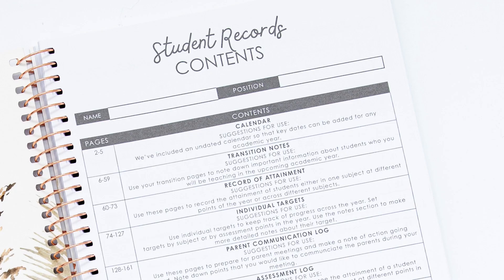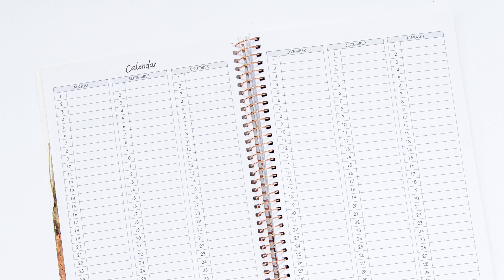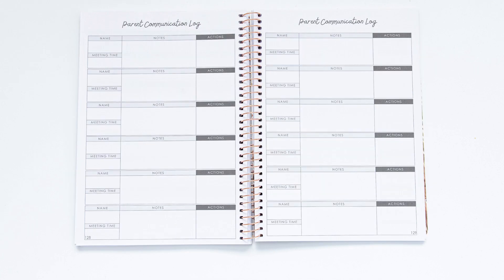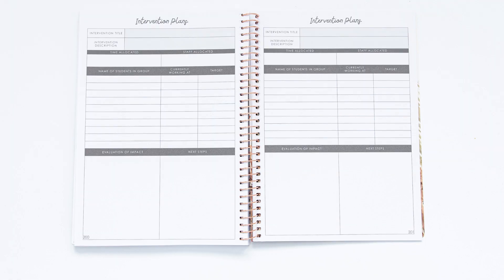Student Record Book Full Run Through 2023/24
Welcome to our video on the Student Record Book, designed specifically for teachers.

As educators, keeping track of our students' progress can be a daunting task. That's why we created the Student Record Book, a comprehensive tool that helps you organise and manage all the important information about your students in one place.

In this video, we'll walk you through the various sections of the book, including attainment records, transition notes, and academic progress reports. You'll learn how to use the book to monitor student performance, set goals, and communicate with parents and colleagues.

Our Student Record Book is customisable and adaptable to fit the needs of your classroom, and it's designed to save you time and effort, allowing you to focus on what you do best - teaching!

Whether you're a seasoned educator or just starting out, this video is a must-watch for any teacher looking to streamline their record-keeping process and ensure their students receive the best possible education.